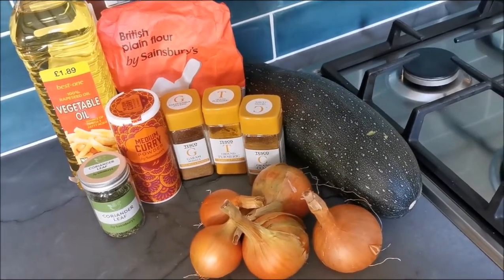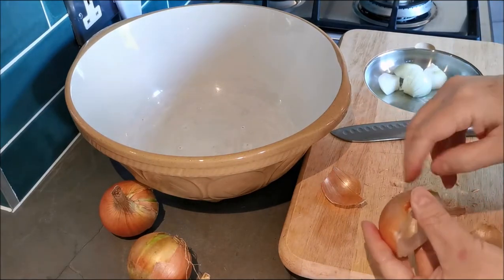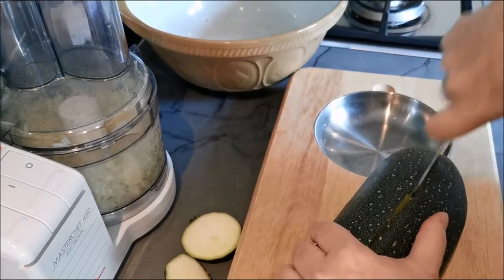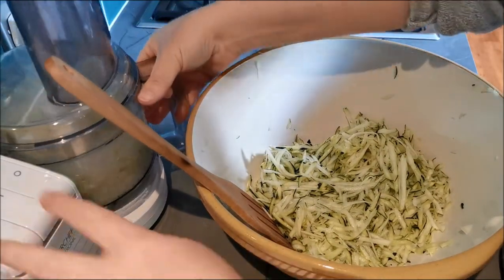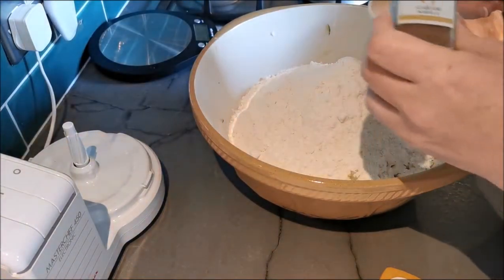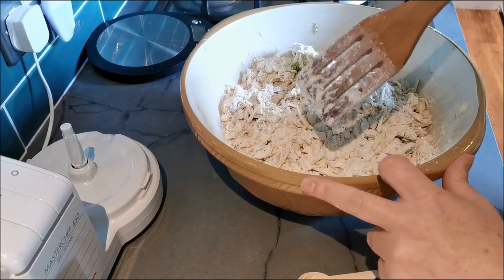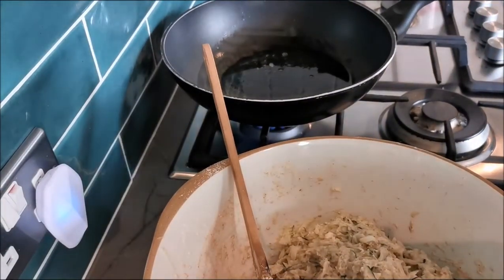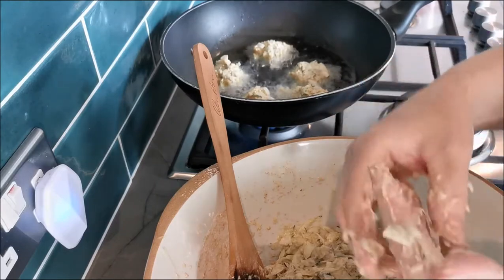Courgette & Onion Bhaji Recipe - Rose's Allotment Adventures Ep. 60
Make these delicious bhajies with your courgette glut.  The second in our courgette mini series is a very popular treat in our house.  Ingredients below, watch the video for full instructions.

You will need:
4 medium onions
Same quantity of grated courgette
600g gram flour (or plain flour)
1 tablespoon Garam masala
1 tablespoon Ground cumin
1 teaspoon Turmeric
2 desertspoons Curry powder
1 tablespoon Corriander leaf
Water to bind to a paste